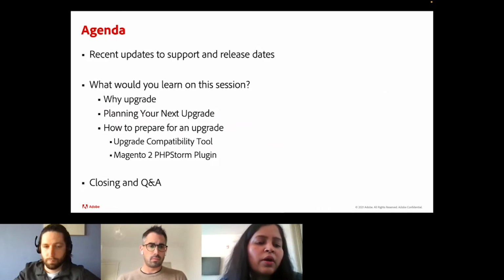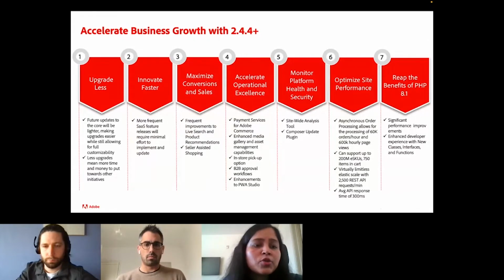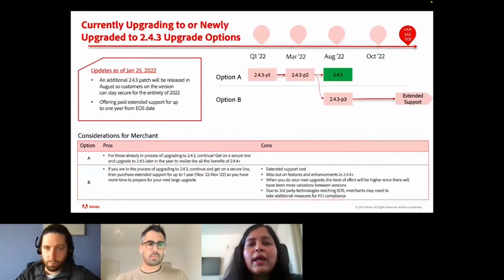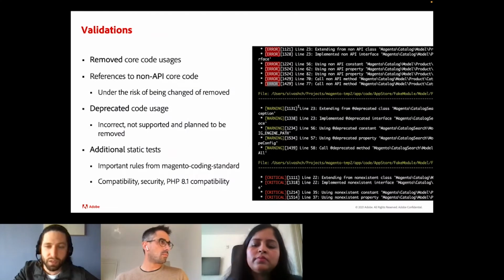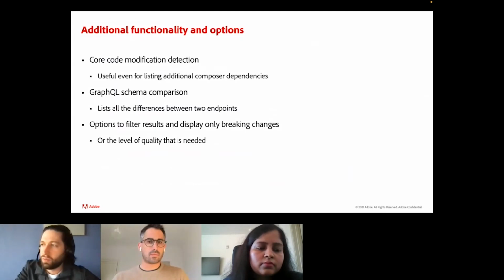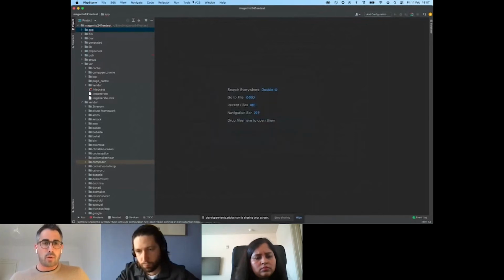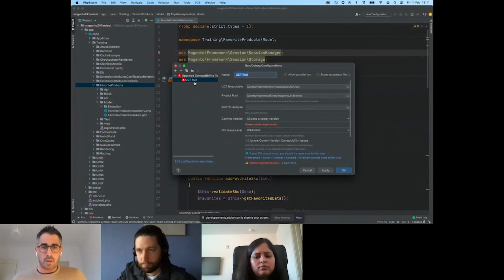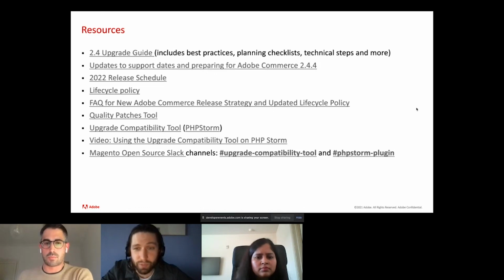Deep Dive on Simplifying Upgrades & and the Upgrade Compatibility Tool | Adobe Developers Live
Releasing in March 2022, Adobe Commerce and Magento Open Source 2.4.4 will include important updates that bring valuable new capabilities and enhanced experiences to customers and developers. We anticipate a huge portion of our customer base will upgrade to 2.4.4 over the next year. Learn how you can help simplify this transition for merchants. We'll cover why upgrading is important, how to do it, best practices, and tools that'll make the process easier. In particular, we've made major improvements to our Upgrade Compatibility Tool and will show you how you can use it to scope your upgrade projects.